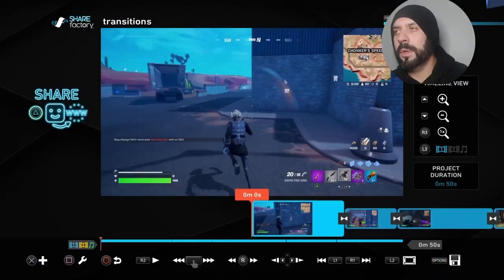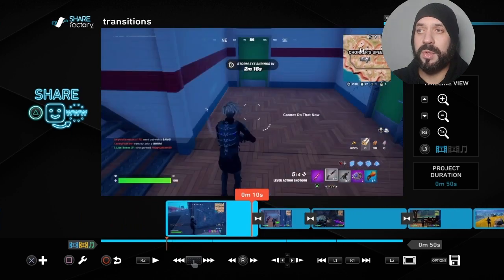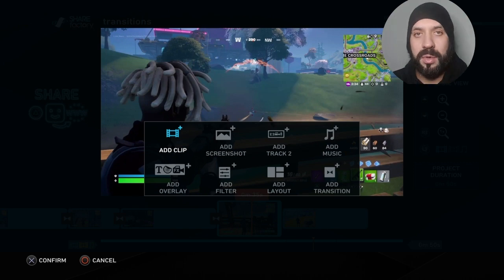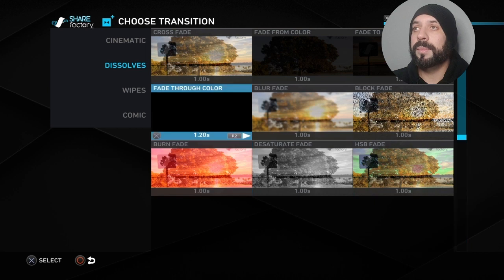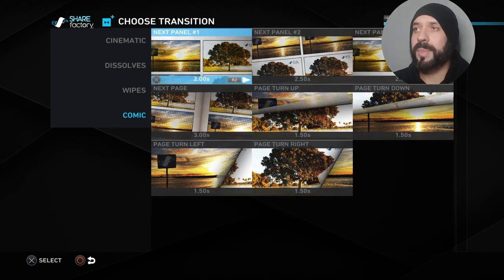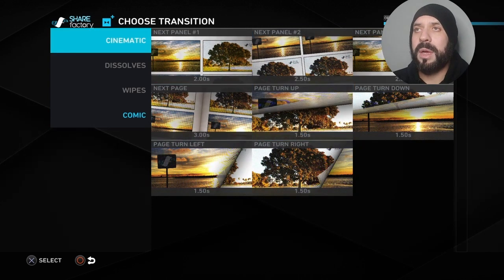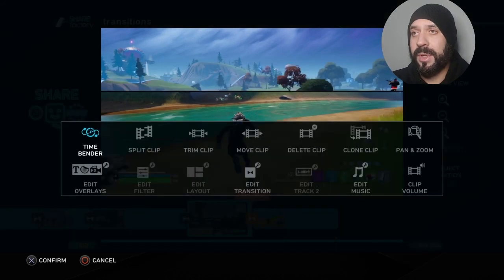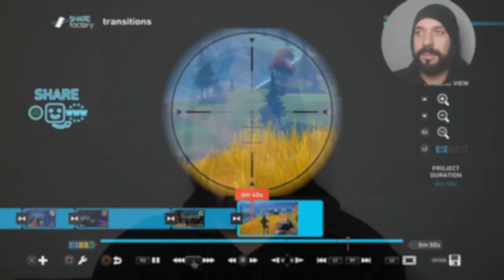How to add Transitions in Sharefactory (PS4)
How to add transitions in Sharefactory (PS4).  Adding transitions in Sharefactory is easy for PS4 and I will show you how.  This is an easy Sharefactory tutorial.